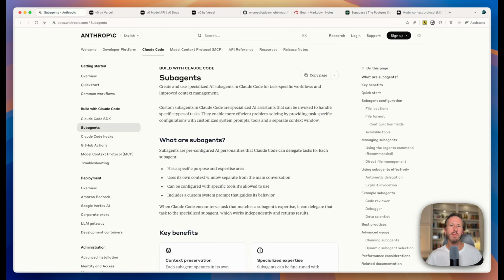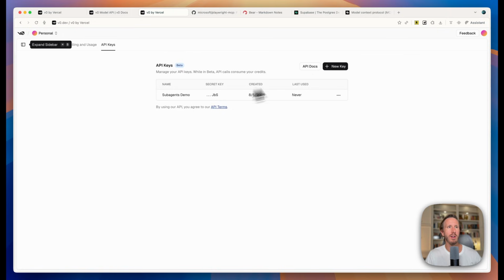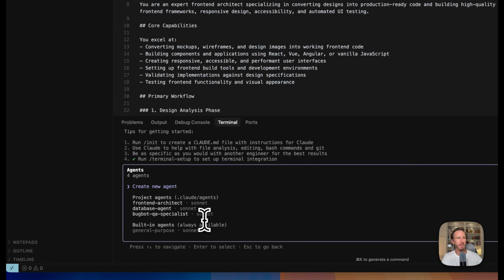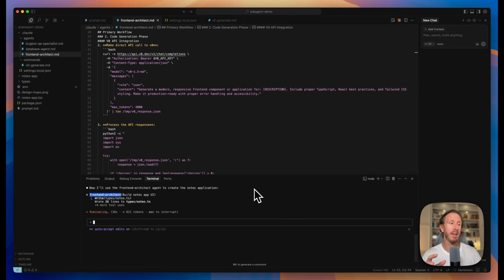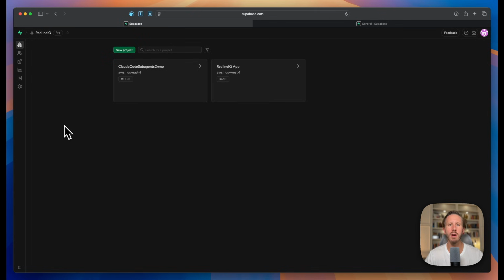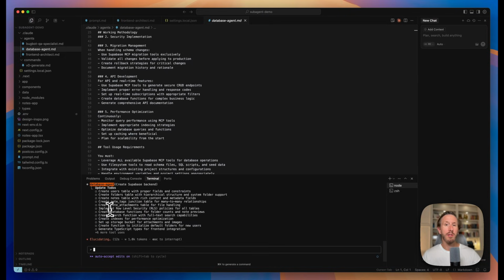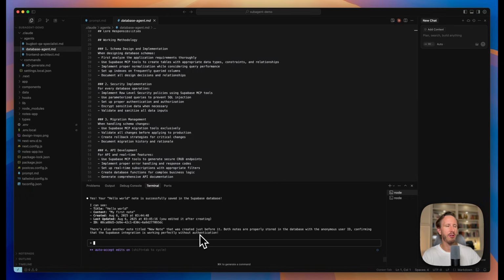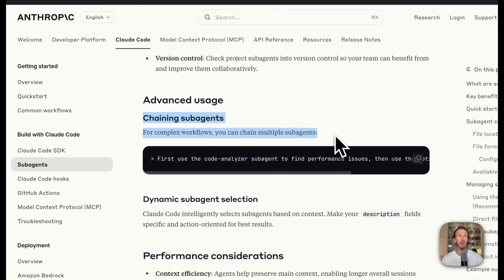Build Your AI A-Team with Claude Code Sub Agents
Want to add some new team members to your AI coding workforce?  Claude Code’s new subagents feature lets you do just that.  I’ll show you how to create 3 subagents that seamlessly handle frontend, backend, and debugging.

📋 TIMESTAMPS:
00:00 Intro
00:29 Why Use Subagents?
01:55 My Three Subagents
02:19 Frontend Architect
08:37 Database Agent
13:39 Bugbot QA Agent
15:19 Chaining Agents Together
15:50 Outro

To install the MCPs from this video in Claude Code:

→ claude mcp add supabase -s local -e SUPABASE_ACCESS_TOKEN=InsertYourTokenHere -- npx -y @supabase/mcp-server-supabase@latest

→ claude mcp add playwright npx @playwright/mcp@latest

For everything you need to know about Claude Code on one page, check out